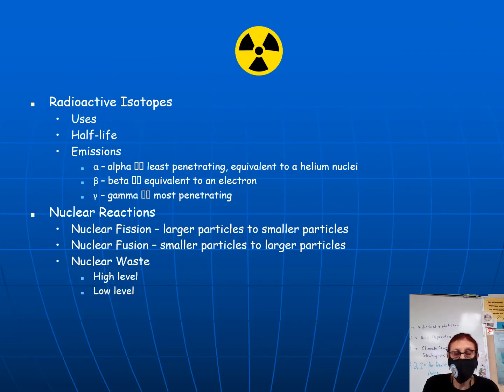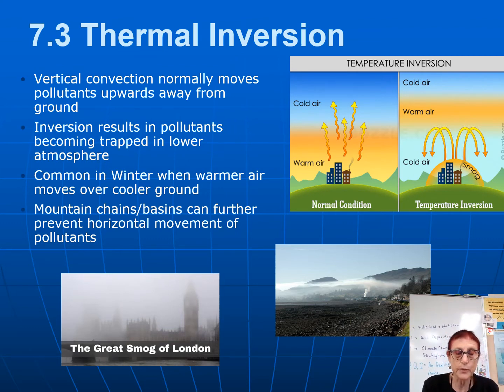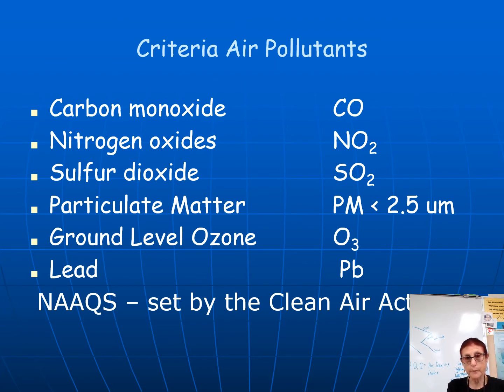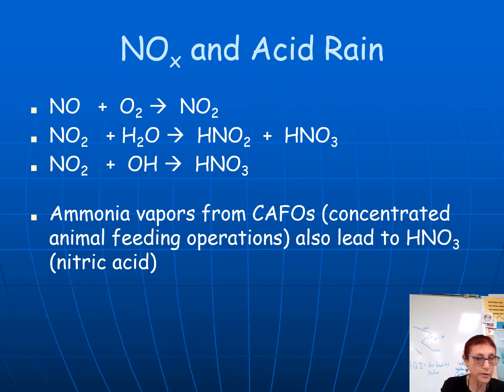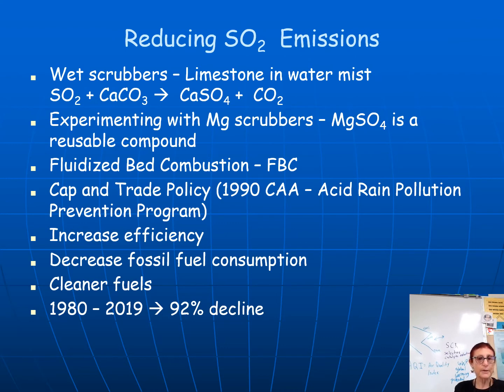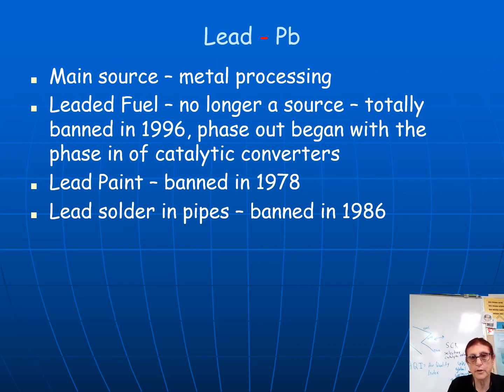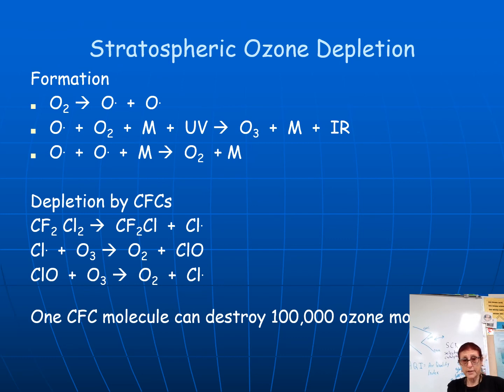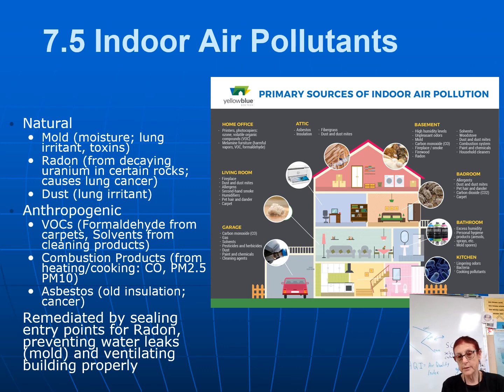APES Chm of Pollution 2020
Air Pollution Lecture April 2021